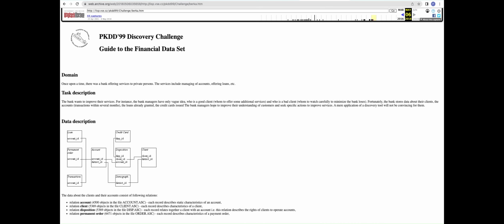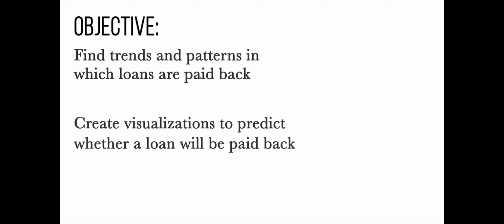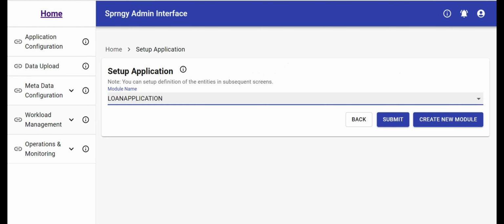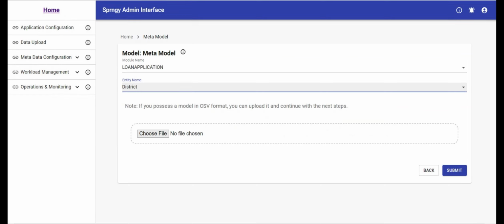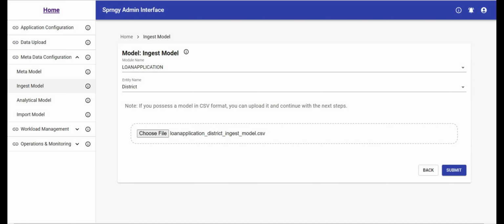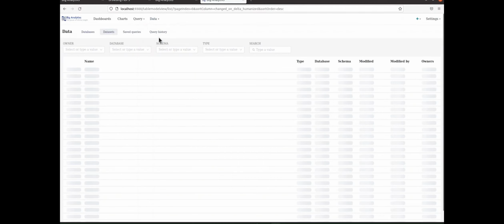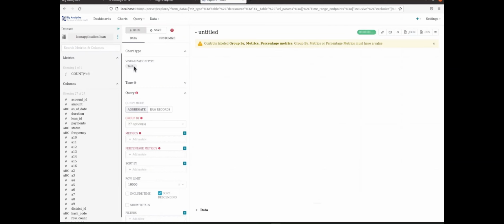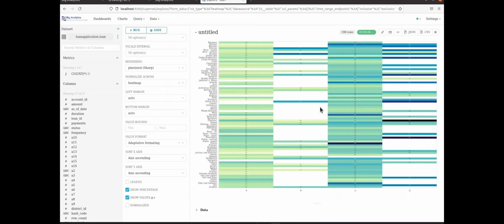Sprngy Loan Application Use Case